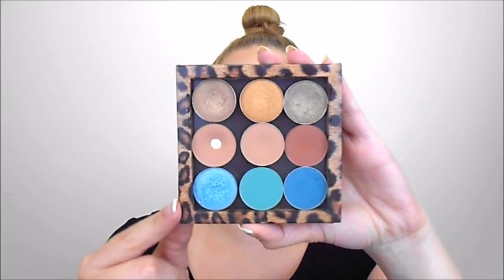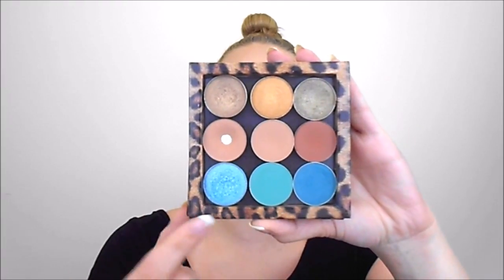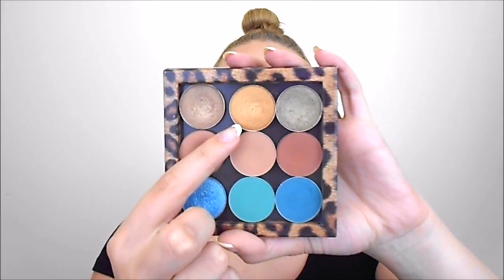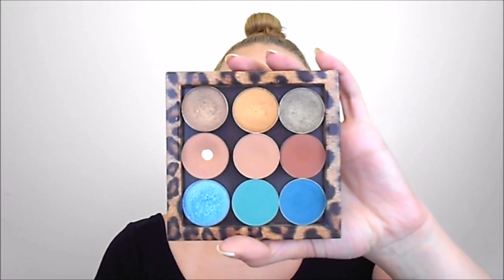July Favorites 2017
Products mentioned:
Summer Z Palette (Small Leopard)
Shades included- MAC (Woodwinked, Amber Lights, Sumptuous Olive, Soft Brown, Brown Script), Anastasia Birkin, Makeup Geek  (Pegasus, Dragonfly, Shark Bait)
MAC Amber Lights, Soft Brown & Brown Script
MAC Mariah Carey Holiday 2016 LE Blush in Sweet Sweet Fantasy
MAC Sheen Supreme Lipstick in Pleasurefruit
Formula X High Frequency
Colour Pop Blending Brush

Elle S FaceBook Group The Pan Fam (for Project Panners and Makeup Rehabbers!)
Collateral Beauty Movie
Ritz Crisp & Thins Bacon

What I'm Wearing:
FOUNDATION- CoverGirl Clean Matte BB Cream in Fair & Hard Candy Glamoflague in Porcelain
BROWS- Milani Stay Put Brow Color in 02 Natural Taupe
EYES- Makeup Geek Foiled in Pegasus, Anatasia Birkin, Colour Pop Yes Please Palette (Note To Self & GNO)
CHEEKS- MAC Sweet Sweet Fantasy
LIPS- Tarte Matte LipSurgence in Exposed & Buxom Full On Lip Polish in Sandy